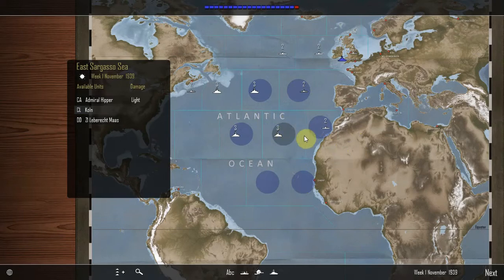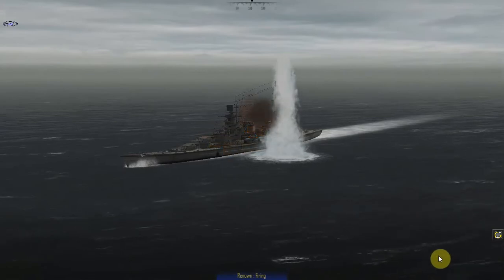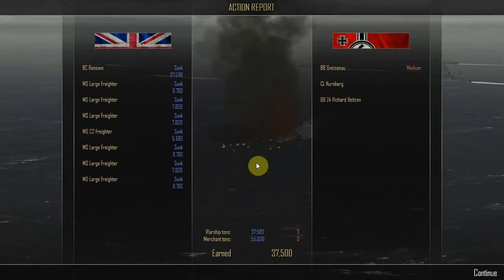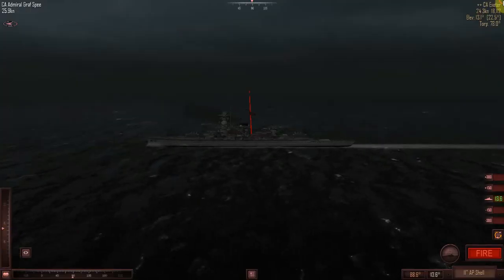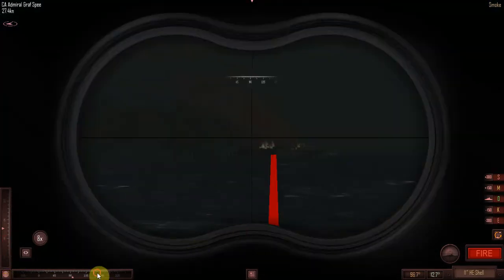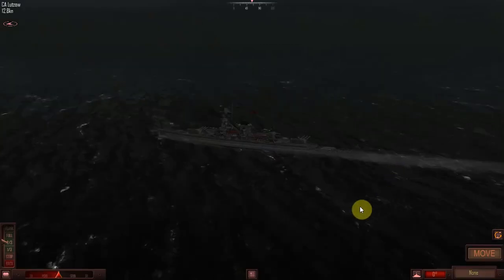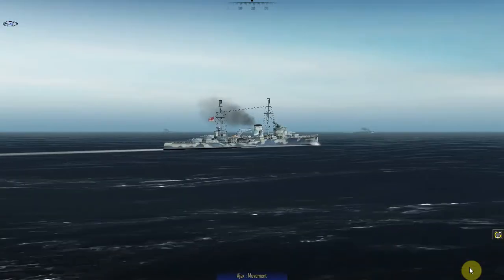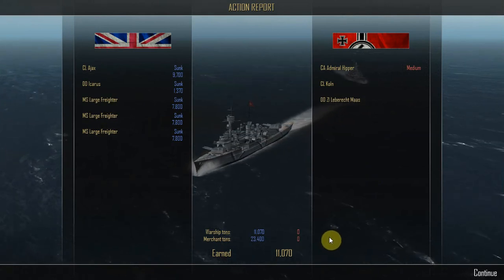Atlantic Fleet Battle Of The Atlantic Germany Episode 3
Hello everyone and welcome to the third episode of my BOTA playthrough as Germany. Using the same resources that Germany had historically can a victory that wasn't achieved in real-life be attained in AF? Find out by watching this series starting in September 1939 and going on until the outcome is decided. I will not be doing custom battle suggestions for the time being as I would like to focus on this series for now. :)